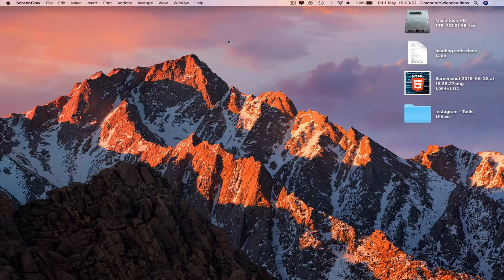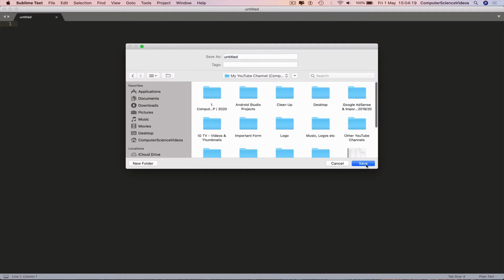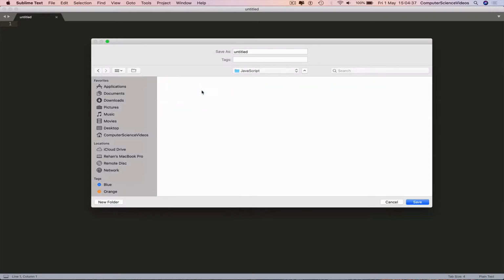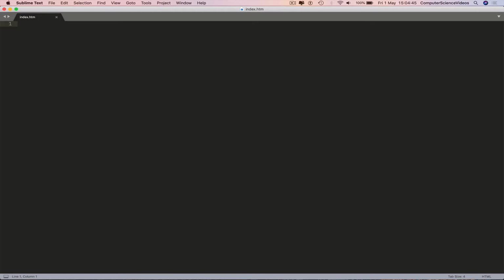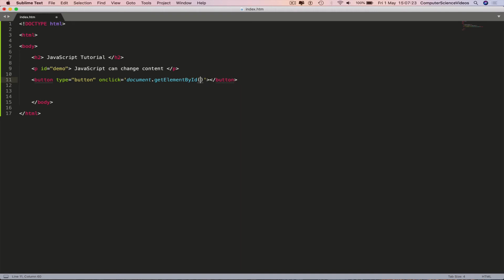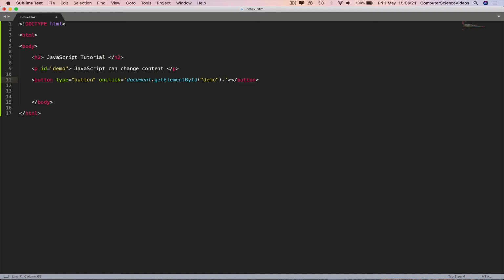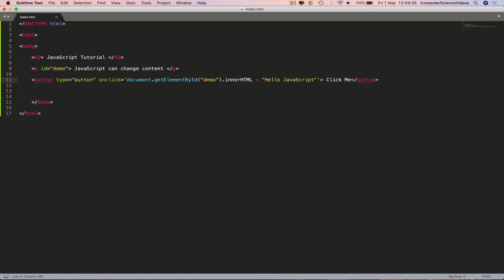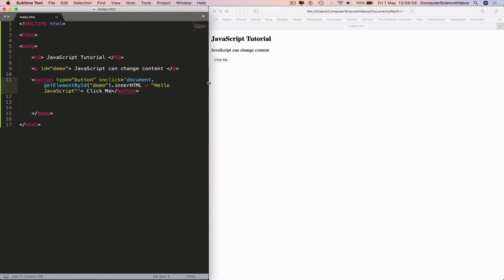Programming in JAVASCRIPT - Tutorial 3 | Running Your First JavaScript